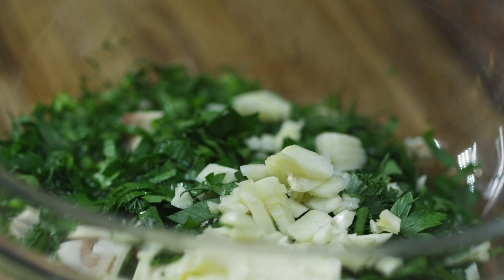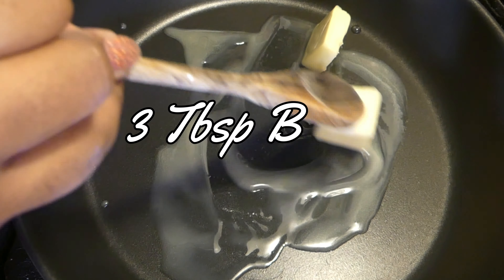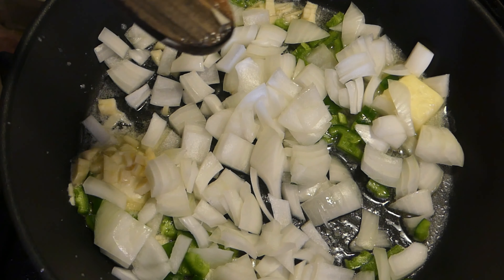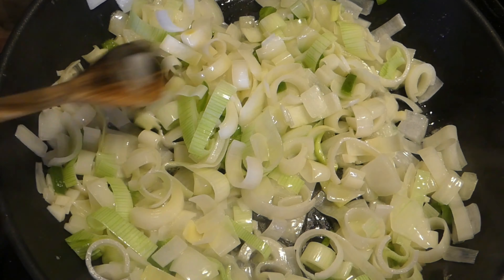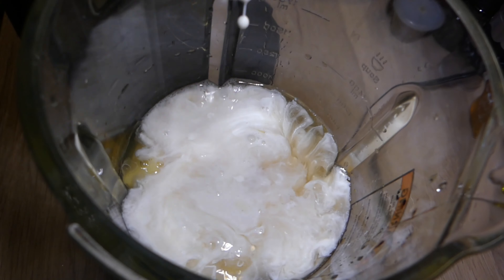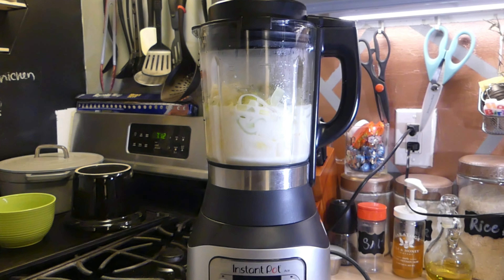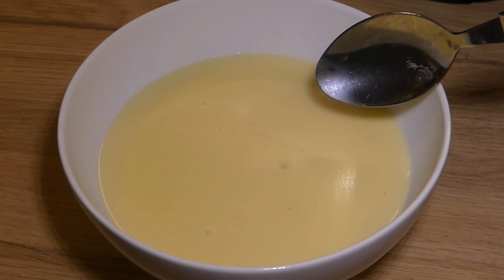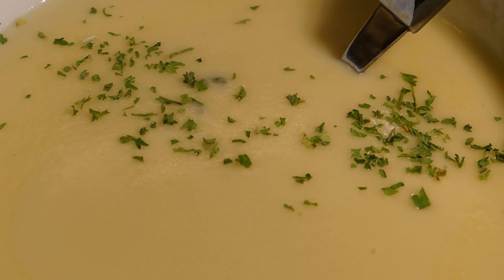Potato Leek Soup in the Instant Pot Blender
In this video, I show you how I make potato leek soup in the Instant Pot Blender.

Ingredients:
1 large leek
2 large potatoes
1/2 onion
2 cups chicken broth
1/4 cup heavy cream
3 tablespoons butter
1 clove garlic
1 jalapeno

*My Bread Maker
*My Ace blender (USED IN THIS VIDEO)
*My Slow Cooker
*My Spiralizer
*My Instant Pot Mini
*My Air Fryer